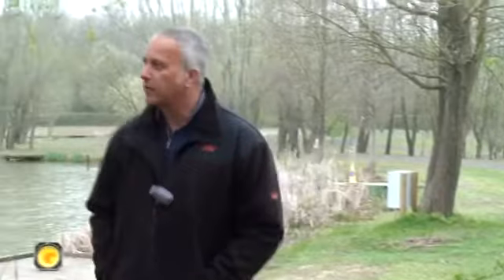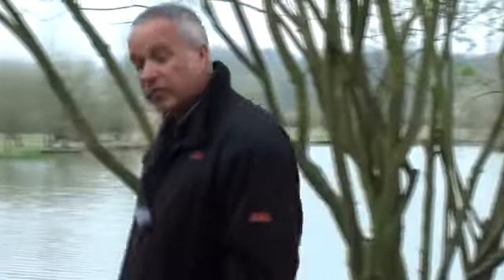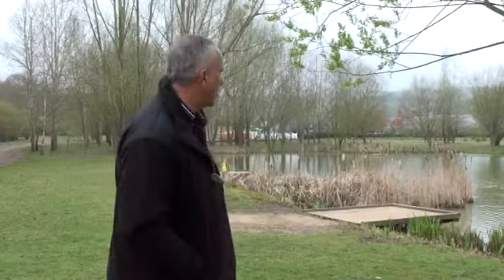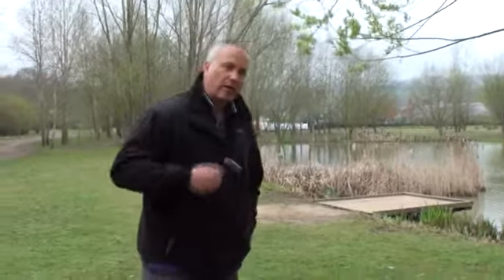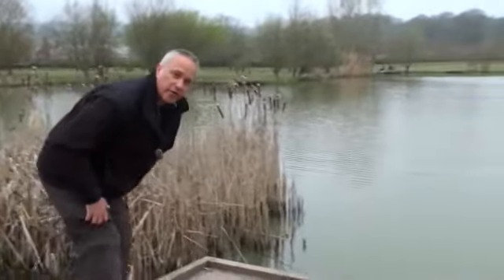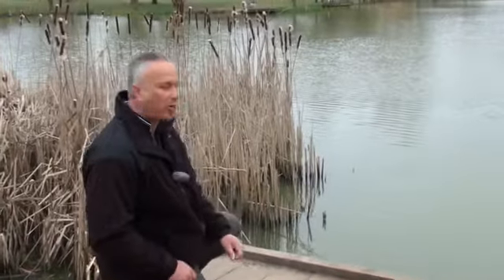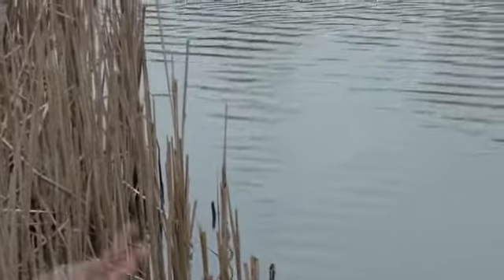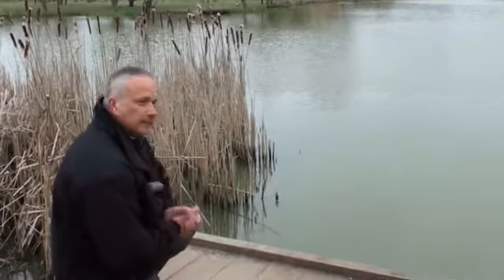Perch intro The Obsessed Angler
unseen film footage of Russ Evans introducing opening Perch intro